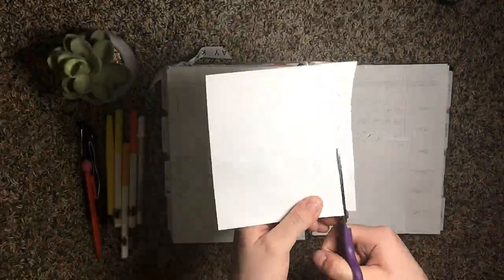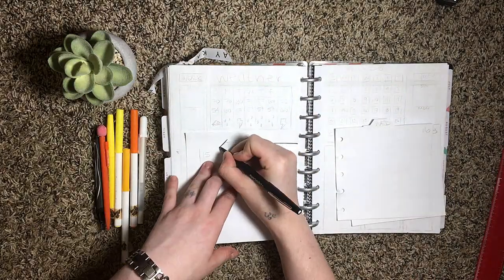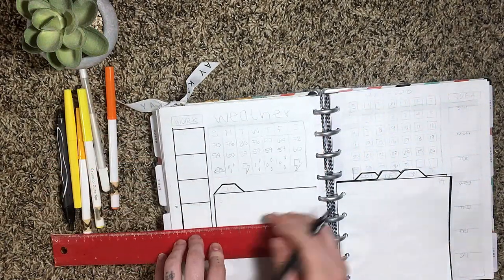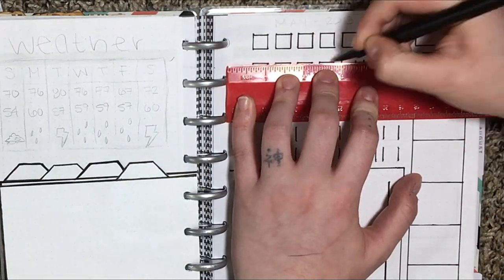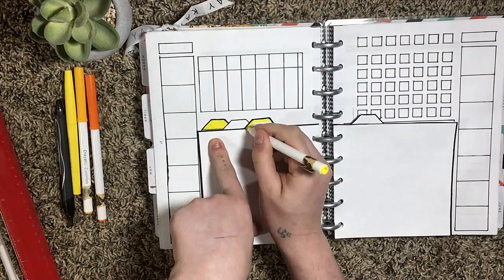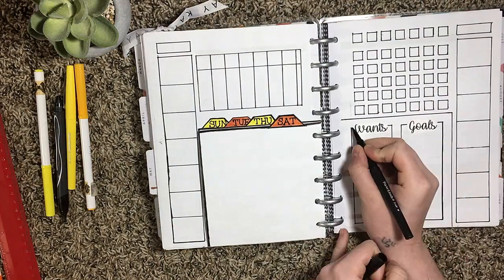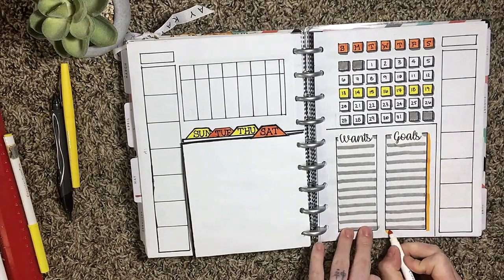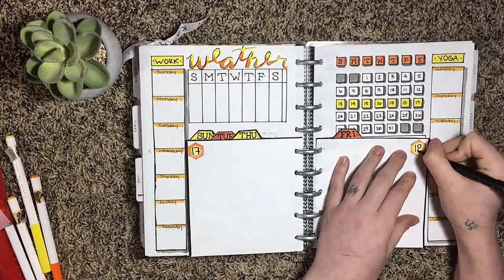Plan With Me! WEEKLY -- May 13/19 -- Dutch Door Tutorial -- 2018 |Disc Bound Bullet Journal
Dutch doors, dutch doors. They're such a great way to organize your day! I've been trying to journal more in my weekly spreads so these extra pages leave plenty of room to write.

Papermate Flair 12pack (Black)
Papermate Flair 20pack (asst. Colors) ~
Bic GEL-ocity 12pack (Black) ~
Sakura GellyRoll Pen 3pack
Crayola Supertip Markers 50pack ~

If you enjoyed this video go ahead and give it a Big THUMBS UP!

|PINTEREST Photos|

SONG: UWBeats - Wonderland
***Credit***